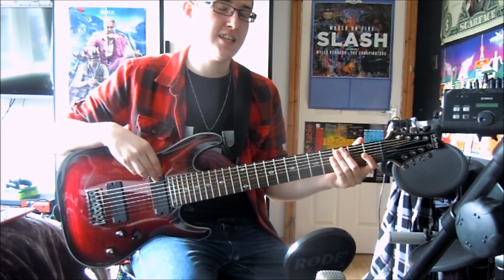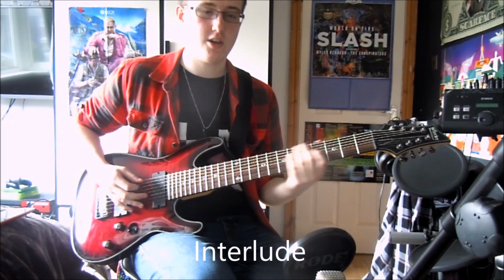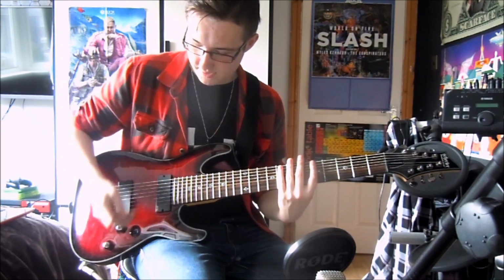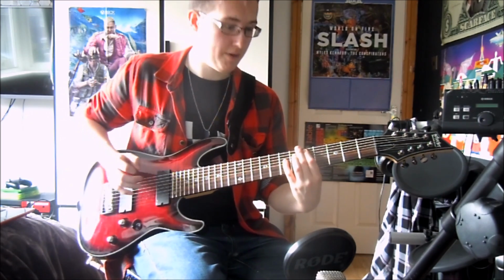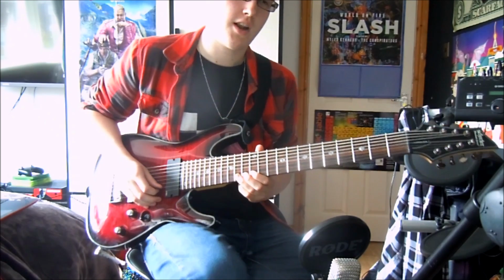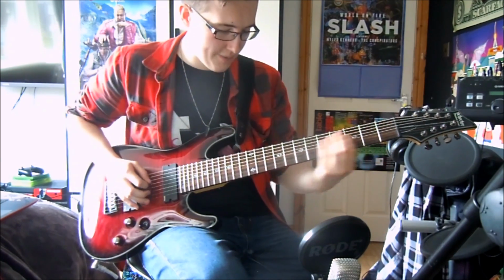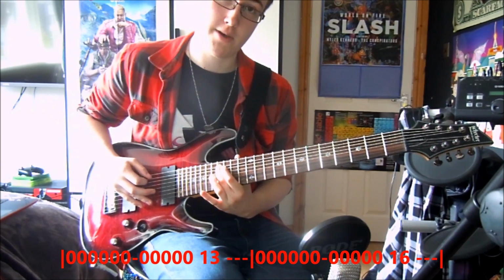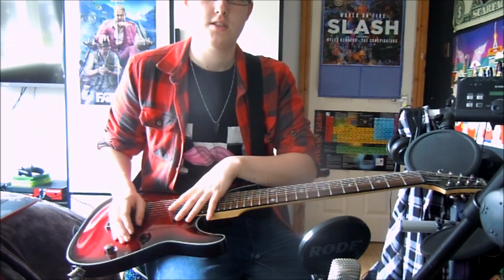Kevin Sherwood - Archangel Guitar Tutorial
This is a guitar tutorial of Archangel by Kevin Sherwood, Elena Siegman, Malukah and Clark S. Nova.

Well, it took almost 5 hours of editing, but I finally managed to give you all a tutorial on how to play Archangel on your 6-8 string guitar! How cool is that? :D I cover how to play the song, some music theory behind the riffs, how to adjust your 6 string tuning to play the song and more! I hope you are happy with it, and if you are, please give the video a like to show me :)

2:14 Intro
2:53 Verse 1
5:11 Interlude
7:35 Guitar Solo
10:38 Pre-Chorus
11:13 Chorus
13:16 Verse 2
15:35 Breakdown
21:44 Outro